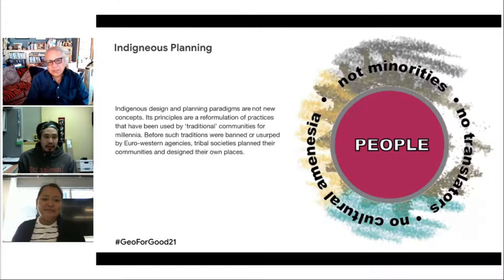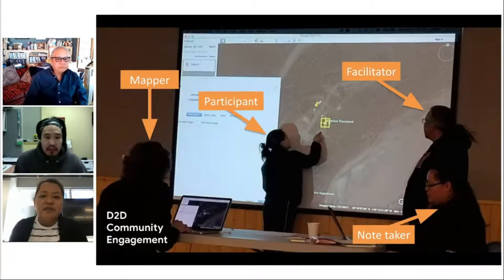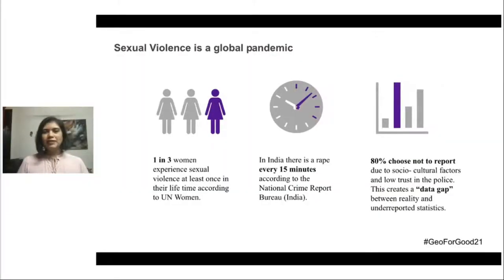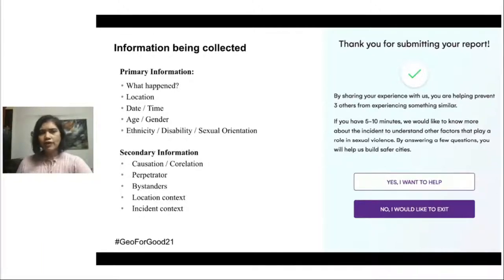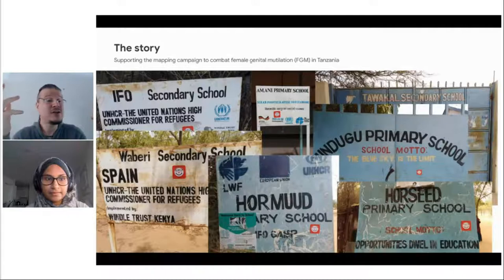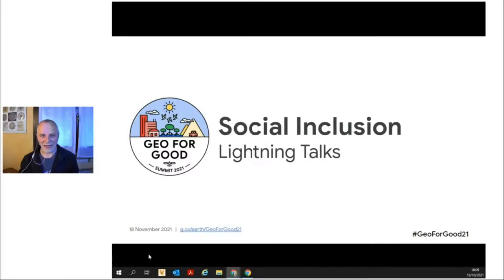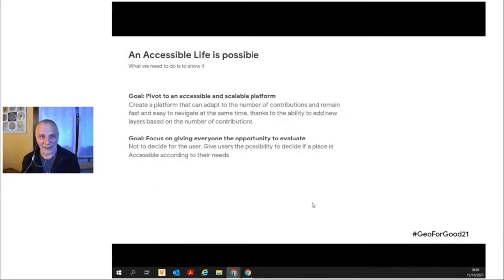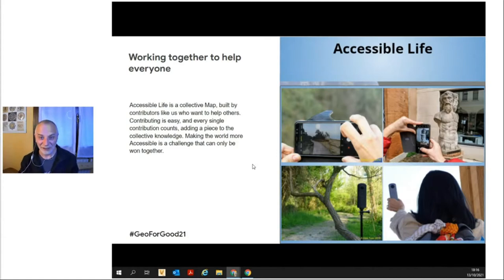Geo for Good 2021 : Social Inclusion Lightning Talks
Listen to short lightning talks from scientists, NGOs & changemakers who are leveraging mapping tools for social and environmental impact.

Speaker
- Raleigh Seamster (Senior Program Manager, Google Earth Outreach)
- Michaela Shirley (Program Manager, University of New Mexico Indigenous Design and Planning Institute)
- Theodore (Ted) Jojola (Director / Professor, University of New Mexico Indigenous Design and Planning Institute)
- Derrick Sinyon (Environmental Coordinator, Native Village of Gakona)
- Elsa Marie D'Silva (Founder, Red Dot Foundation)
- Ermes Tuon (Manager of digital mapping, photography and video making, Progetto re-Cycle)
- Björn Haßler (Director, Open Development & Education)
- Taskeen Adam (Associate Manager, Open Dev & Education)
- Fatuma Iseje (Environmental Health Officer, Ministry of Health (Mkushi))